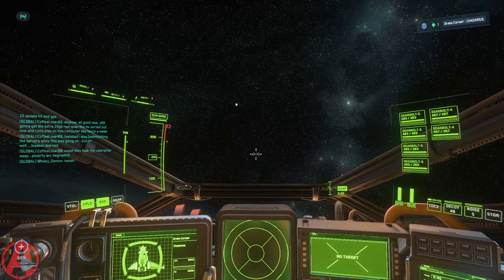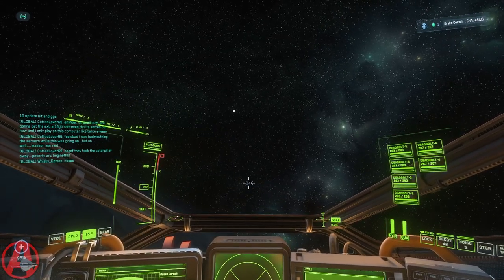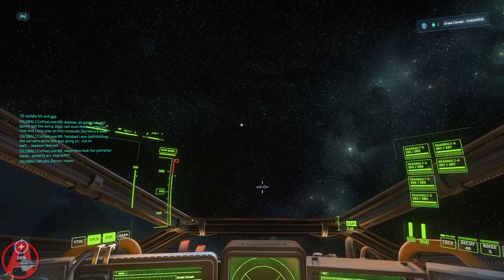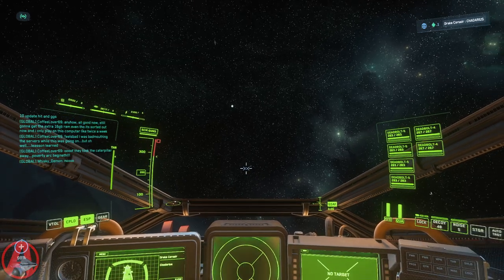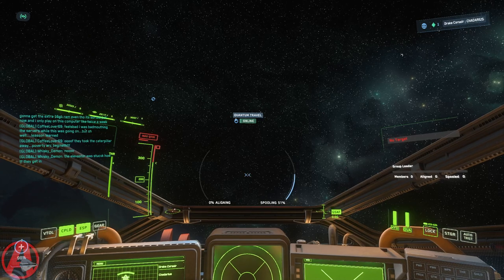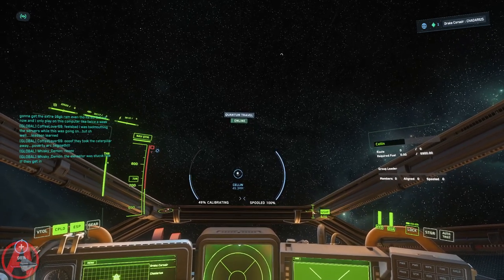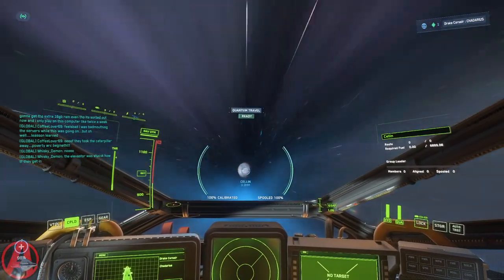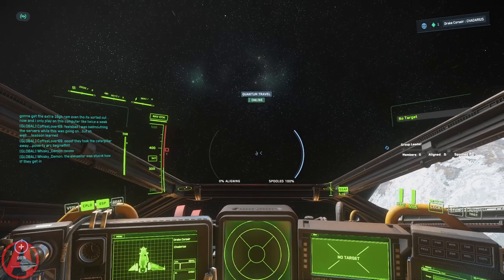Star Citizen: 3.23.1a VoiceAttack New ASMBL Free! Stand by... on my mark commands!